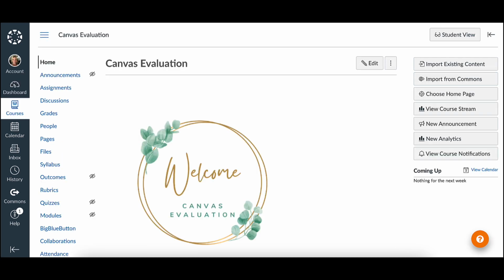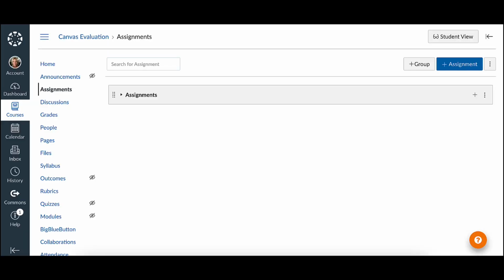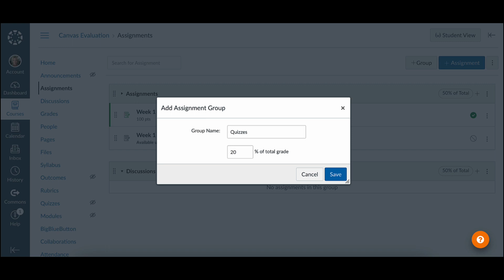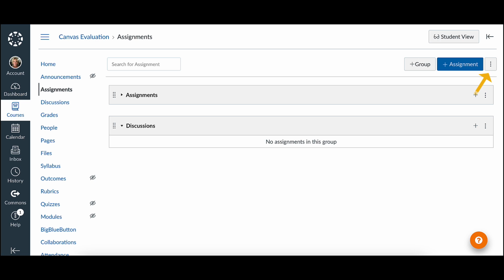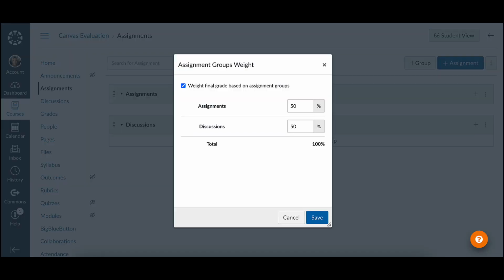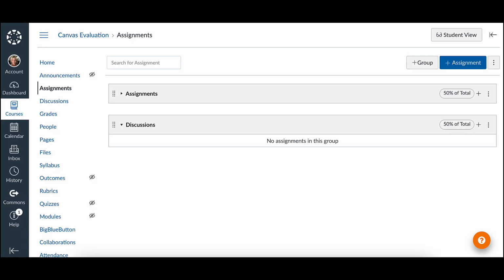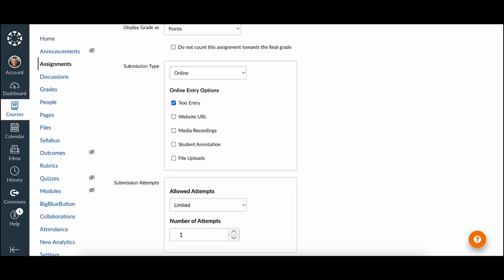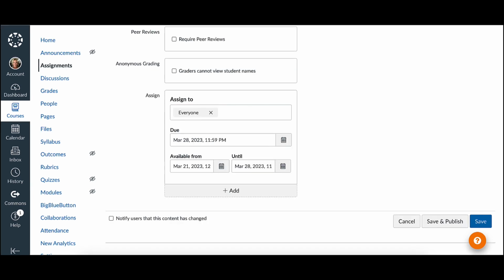Canvas Tutorial: How to Create an Electronic Gradebook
In this tutorial, I walk users through the process of creating an electronic gradebook categories and items.